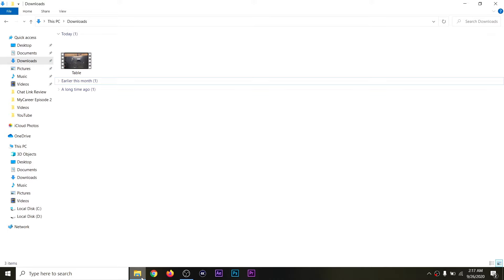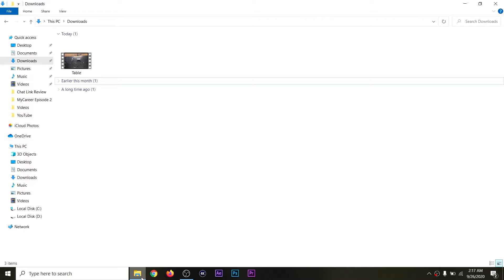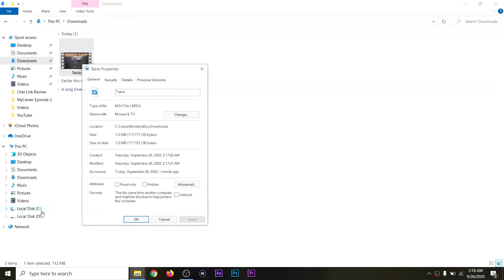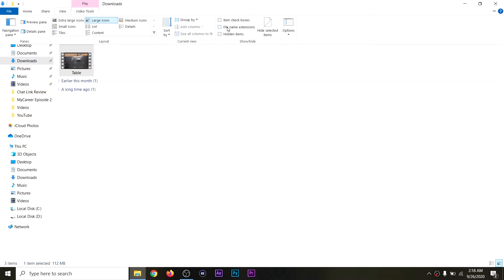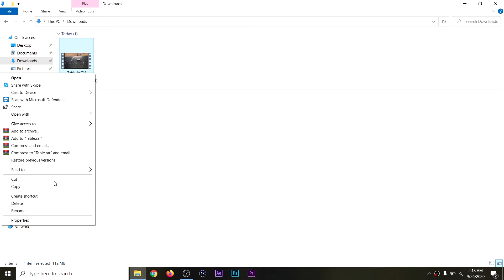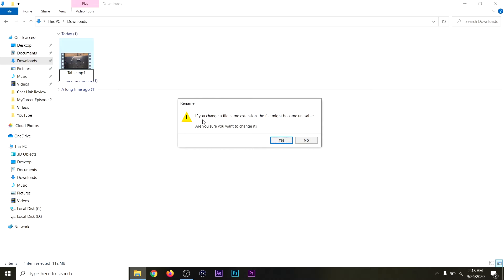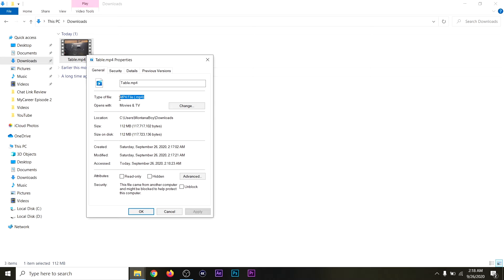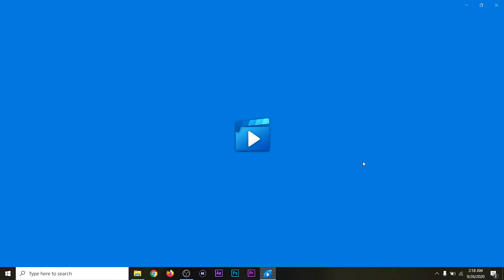How to Convert Mov to Mp4 in Windows 10 FAST! NO SOFTWARE (2020)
Super easy tutorial to convert mov files to mp4 in seconds.